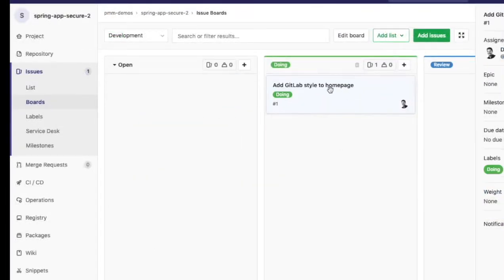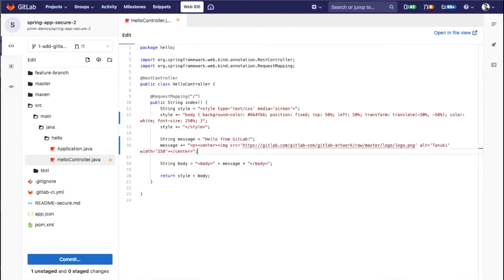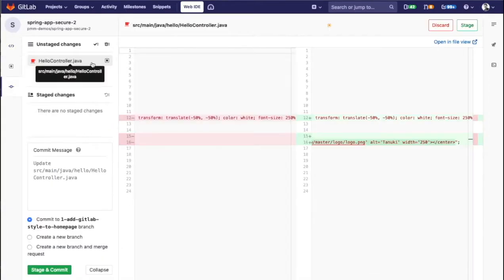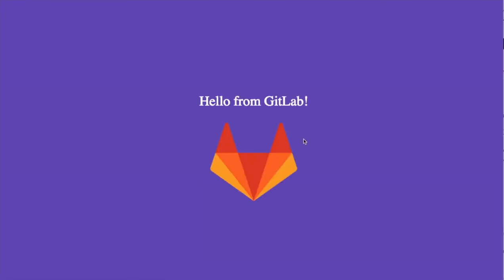VC&C - Single Application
The ability to connect every phase of the Software Development Lifecycle in one single DevOps platform. One data layer, one design system, one set of commands to manage all the different stages of software design, development, build and deployment.